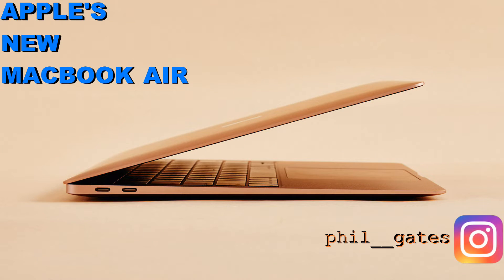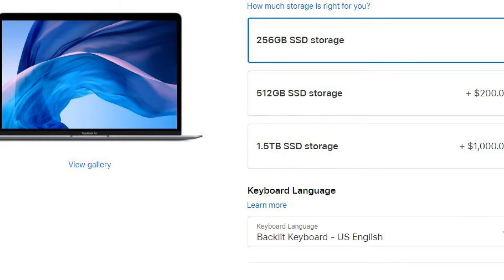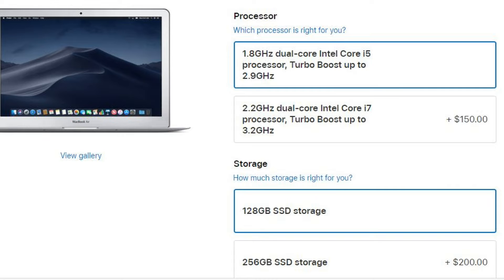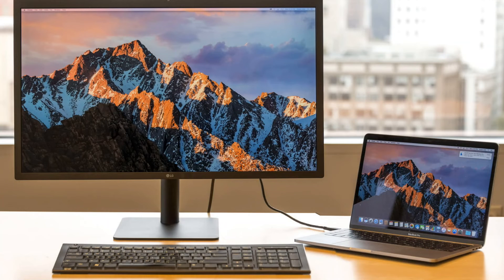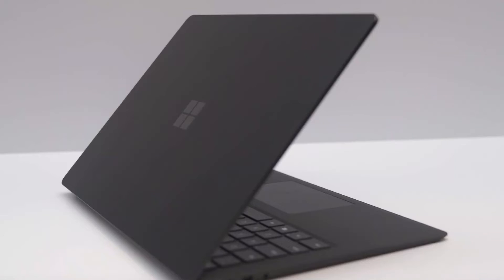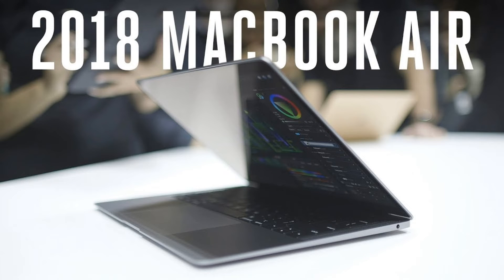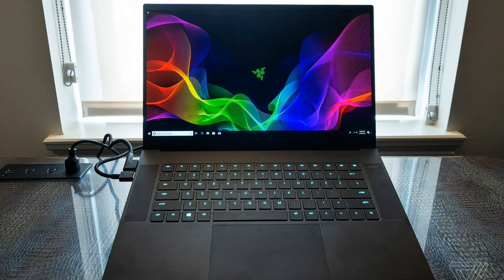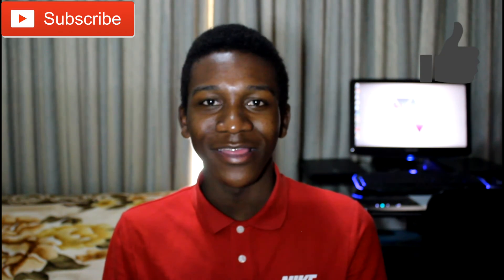The New Macbook Air. Lets Talk About It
Apple has just unveiled their new Macbook Air after a very long overdue update so lets talk about it.